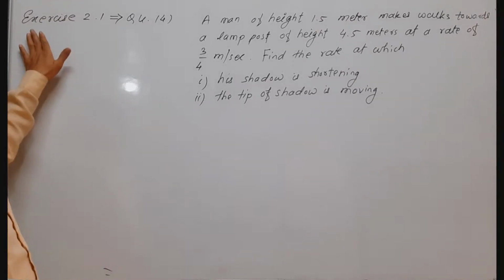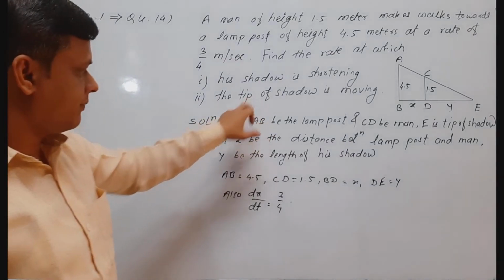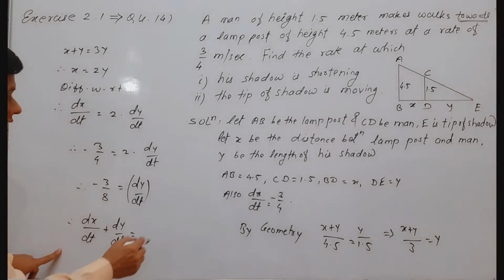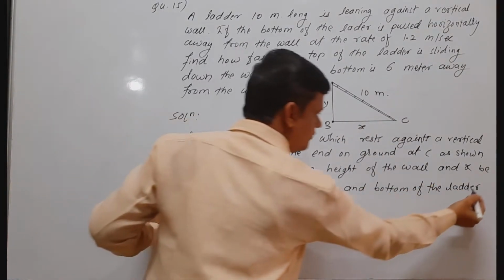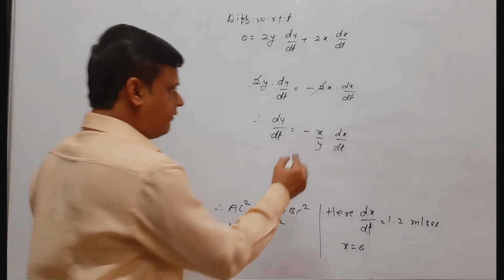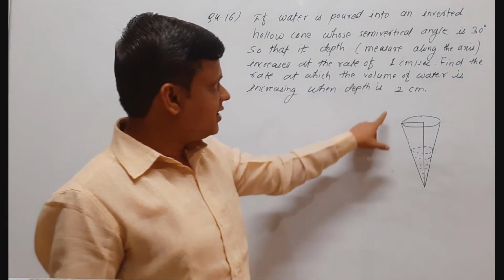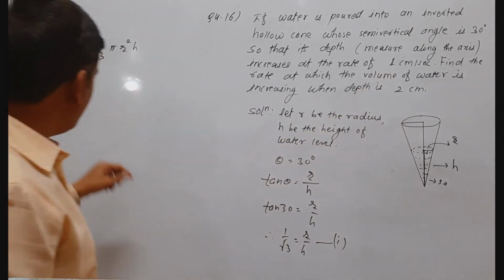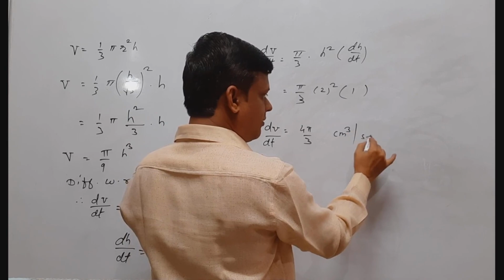Application of derivatives class 12,Exercise 2.1 ,Qu14,Qu15,Qu16